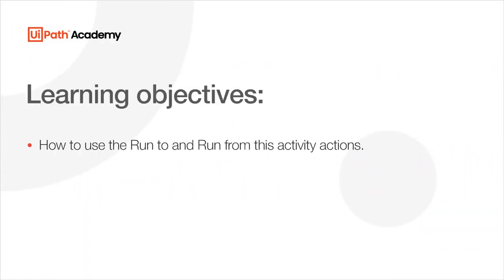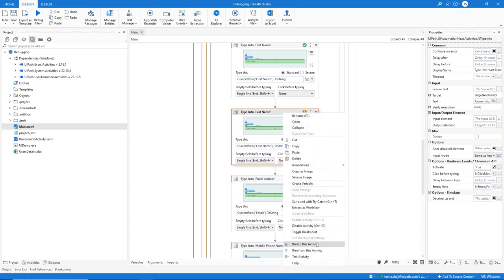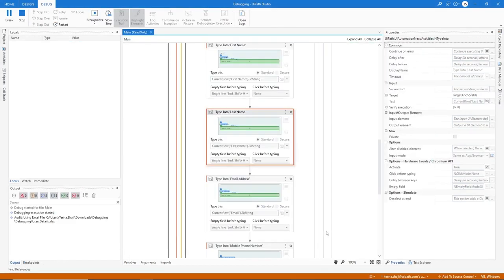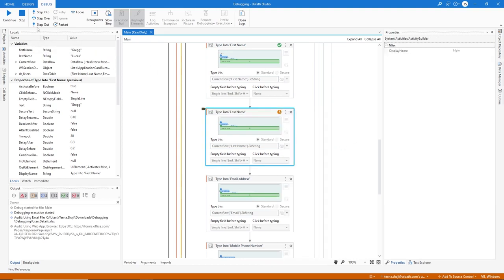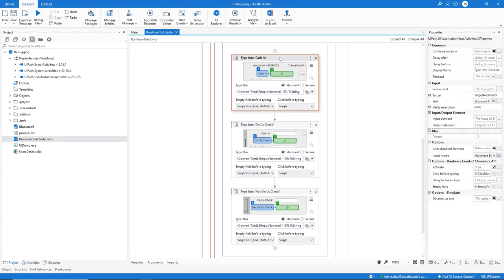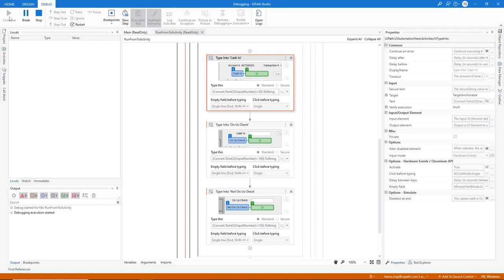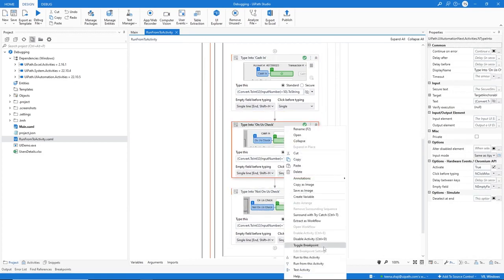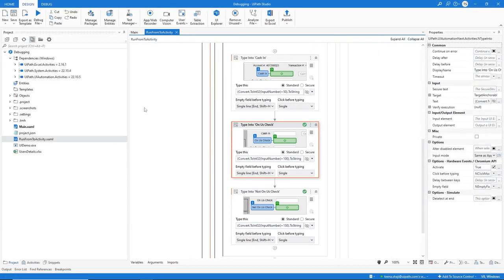06 Debugging - RunTo RunFrom